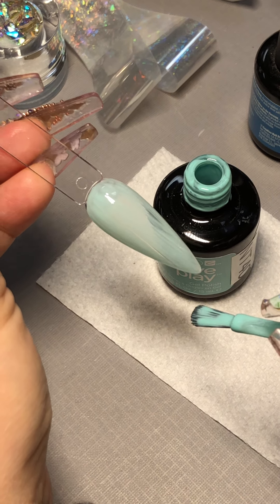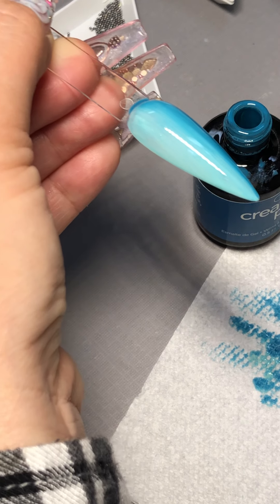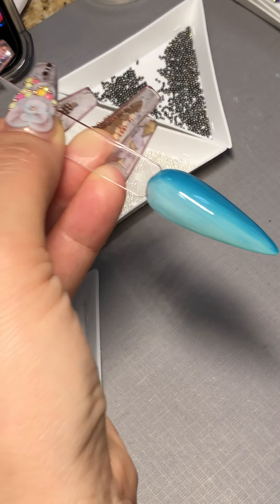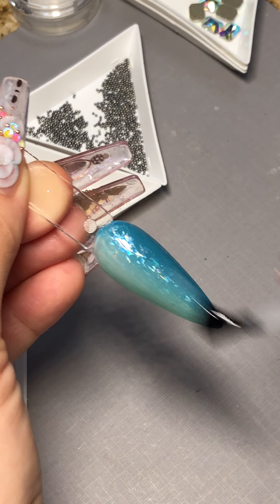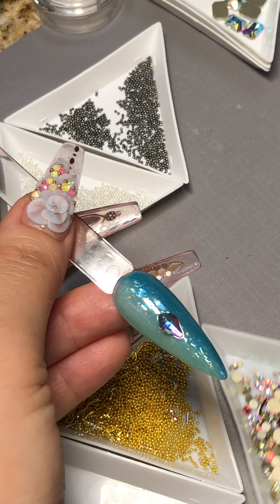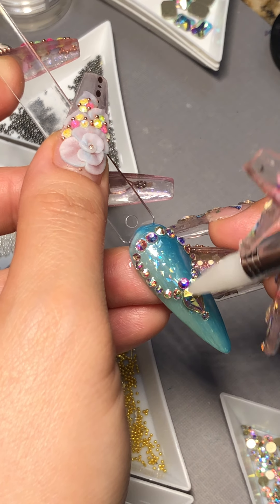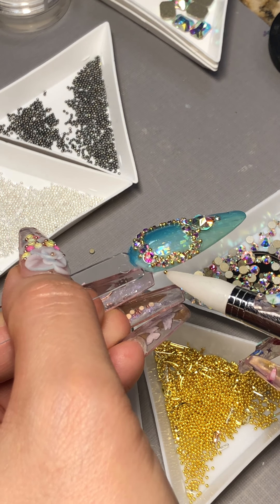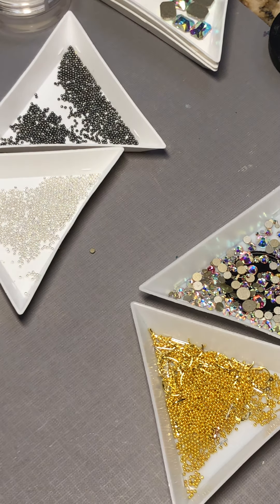Mermaid Necklace Nail Design - Vertical Ombre w Gel Polish, Transfer Foil, Crystals Design - How to